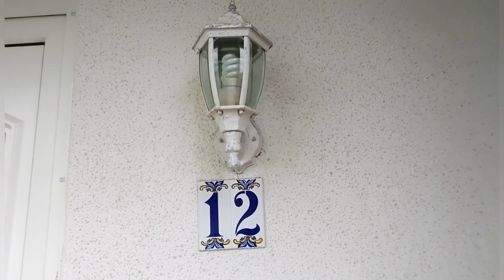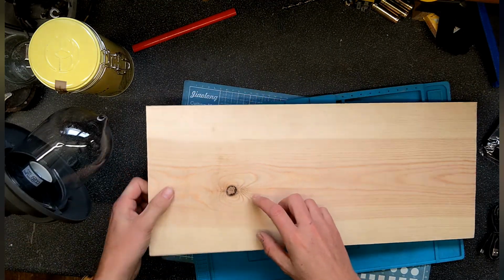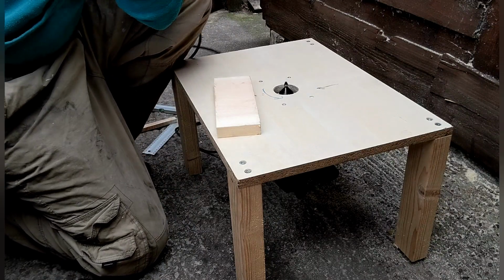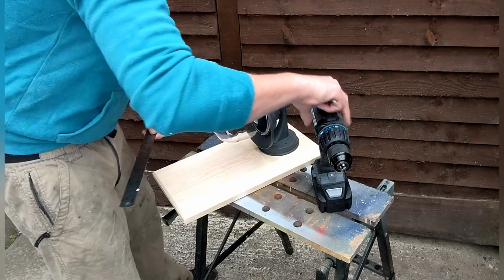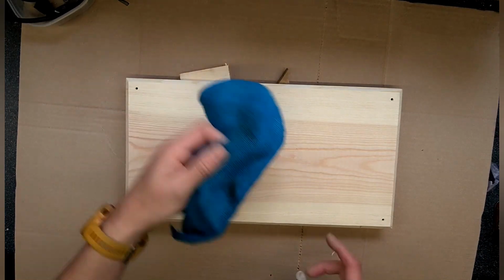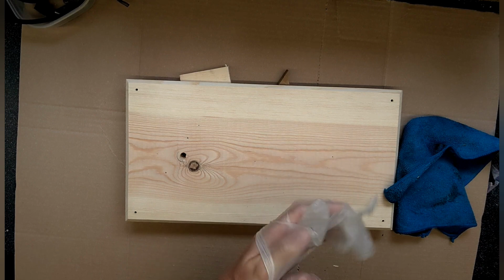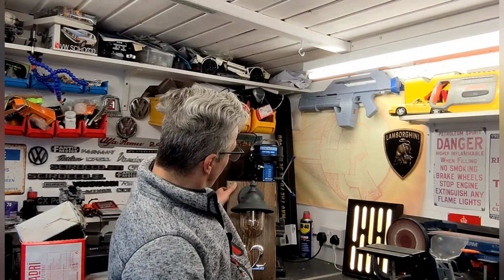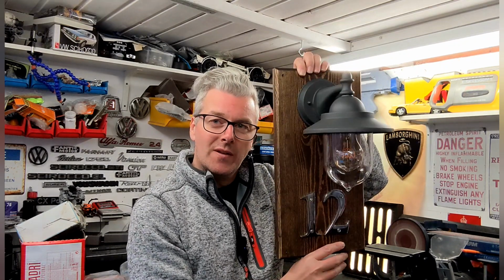House number and light build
Made a new house number and light to freshen up the front of the house